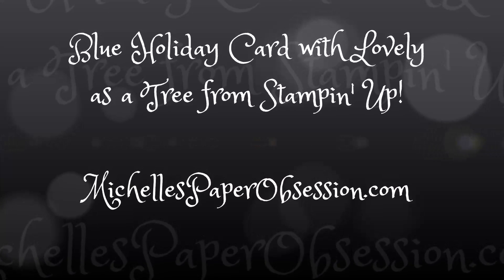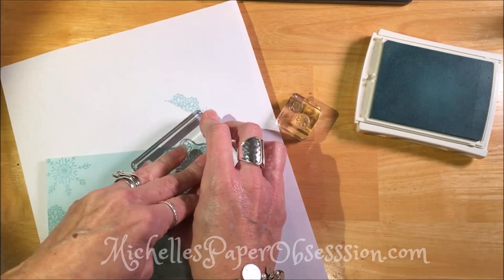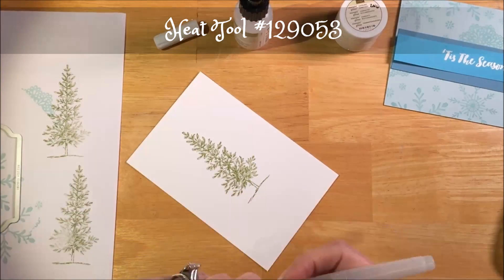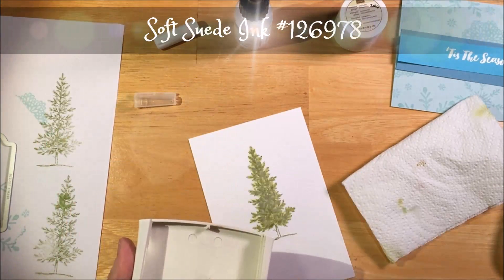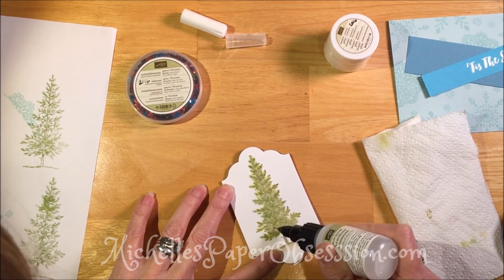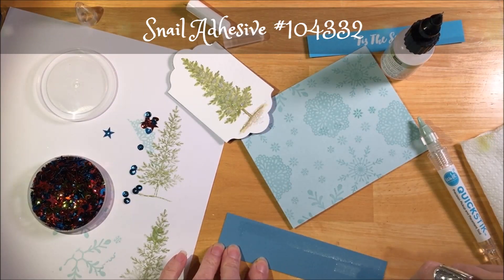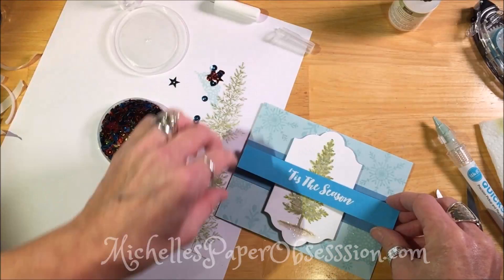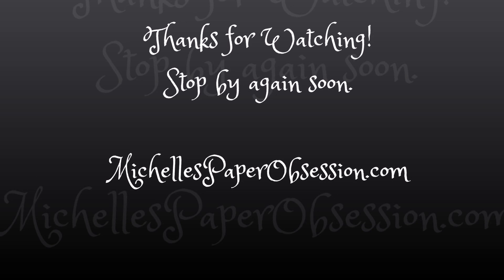Let's make a Blue Snowflake Card with Lovely as a Tree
Yes, I know the Holidays are over. but, I love this card!

Follow along with me thru my Paper Obsession!

Below is a list of all the products and links used in my video :)

As always, if you do not have a Stampin' Up! demonstrator I would love to help you and your Paper Obsession!

Order Stampin' Up!